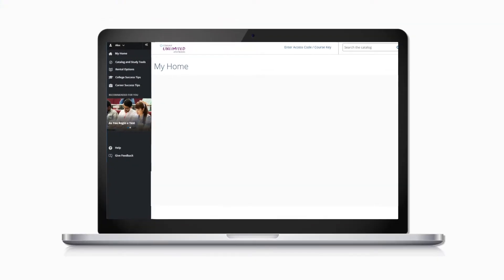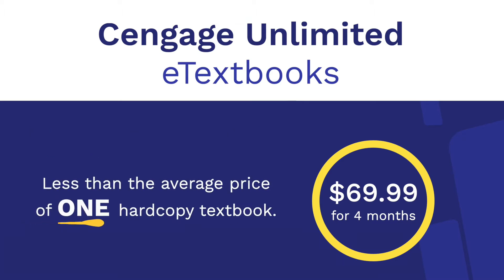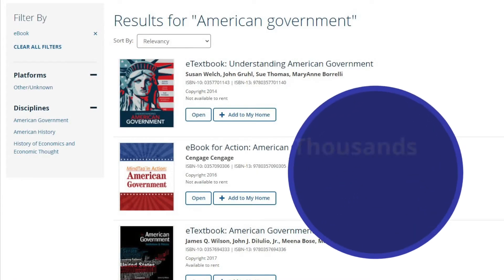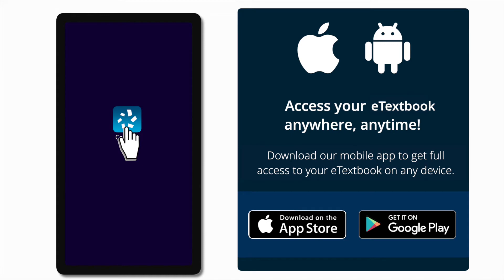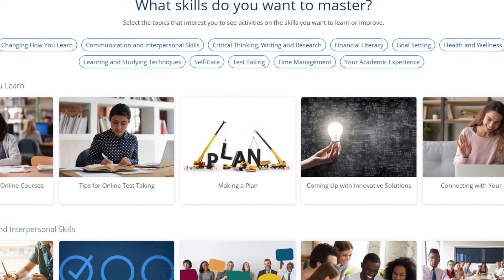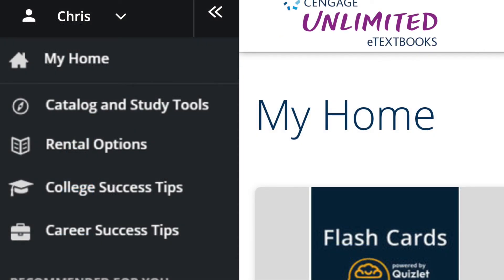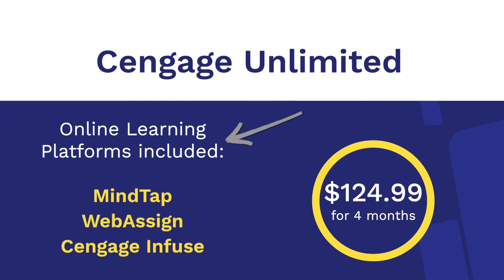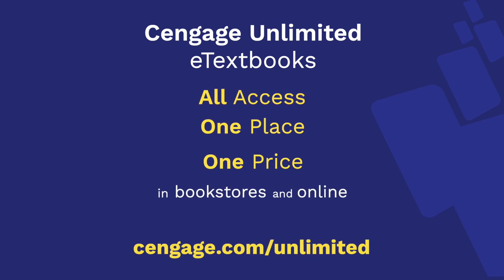Cengage Unlimited eTextbooks Video Tour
Take a tour of Cengage Unlimited eTextbooks, the first-of-its-kind plan that helps students access every Cengage eTextbook in one place, for one price.